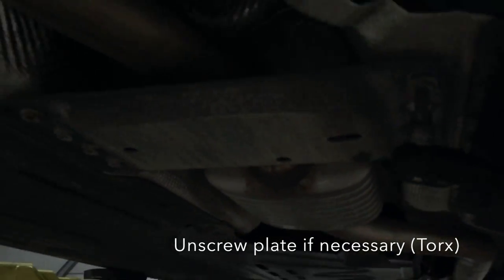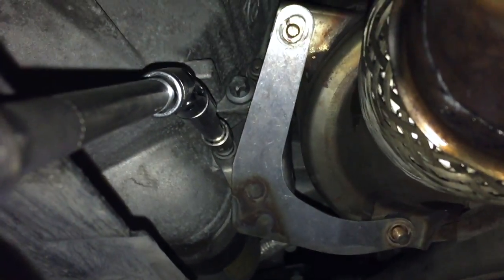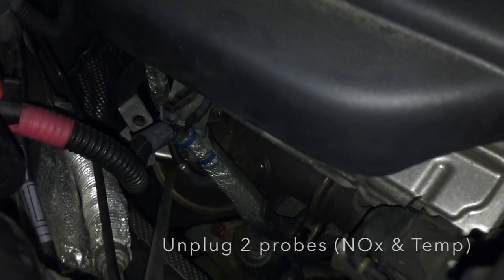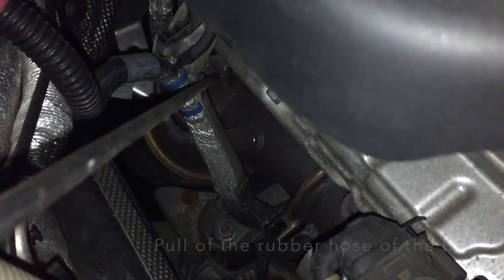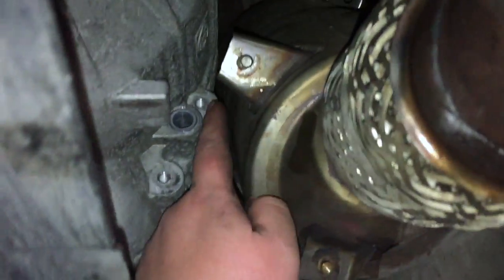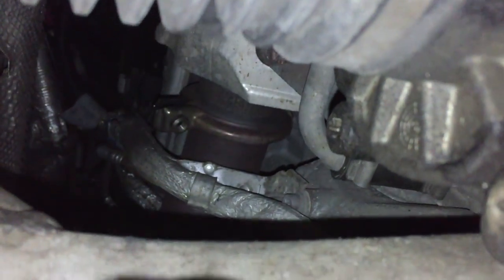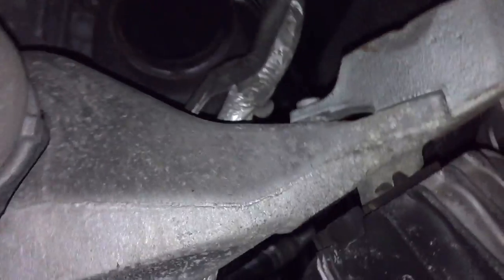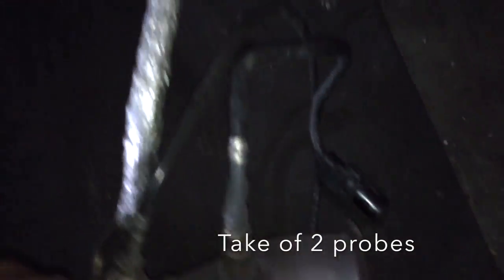HOW TO MOUNT DOWNPIPE - BMW E90 320D N47 DPF REMOVAL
Instruction video

How you have to mount a downpipe on a bmw E90 E91 E92 E93 320D With the N47D20 motor

This is the same process for all cars in this range bmw 1series, 3series, every car with this engine

Steps are the same for other cars

Downpipes improve the flow of exhaustgasses and you can pick up easily 10-20 HP with them on diesels while enjoying a sporty sound.

Available for all bmw - shipped to europe

copyright to crizvidz